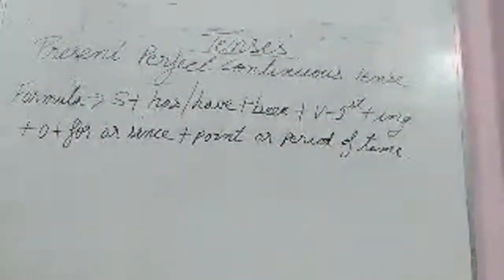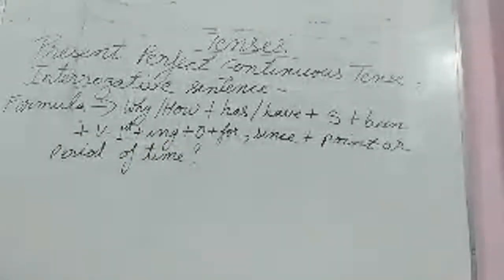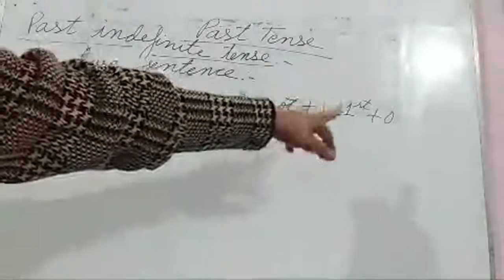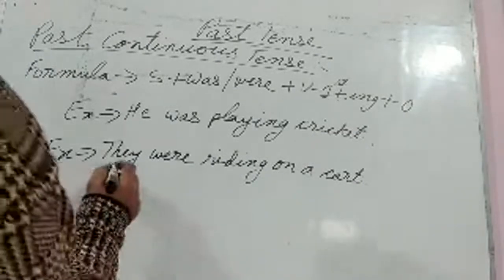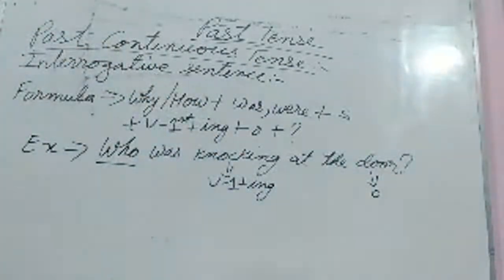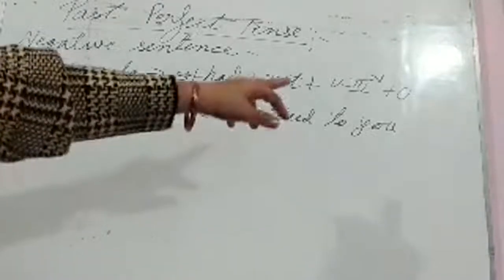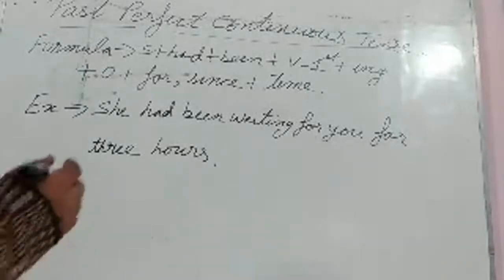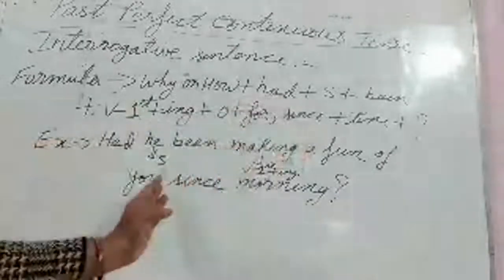English Tenses Part 2